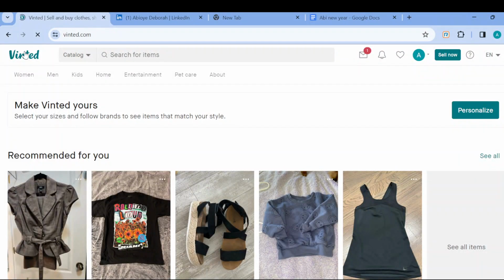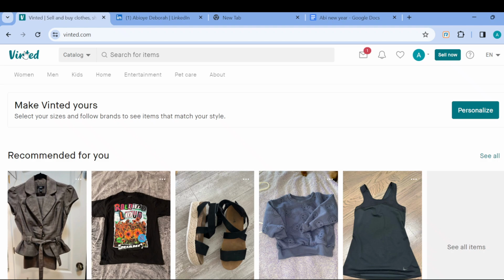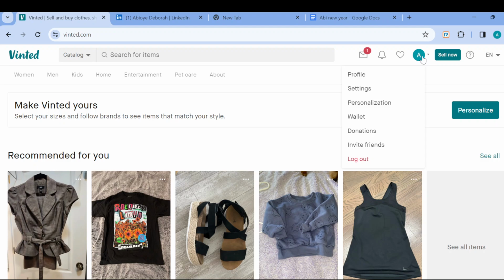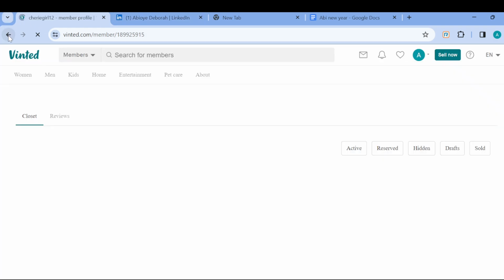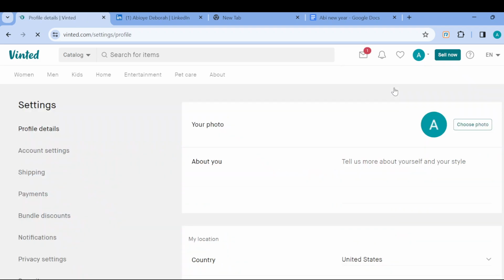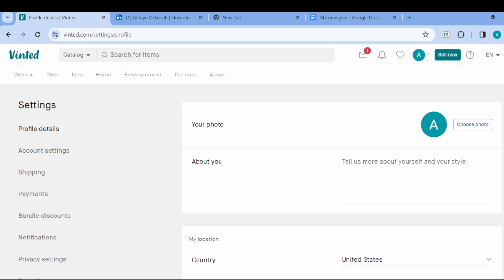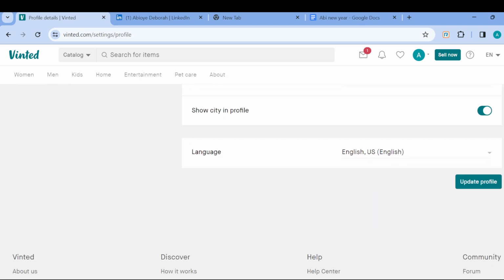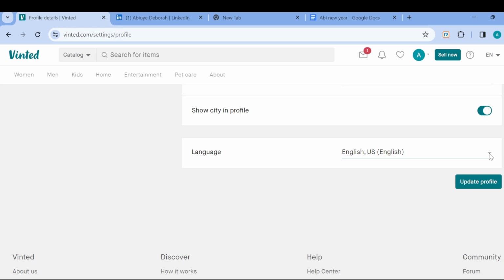How To Change Language On Vinted (Quick Tutorial)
In this video I will show you How To Change Language On Vinted. It would be good if you watch the video until the end so that you don't miss important steps.